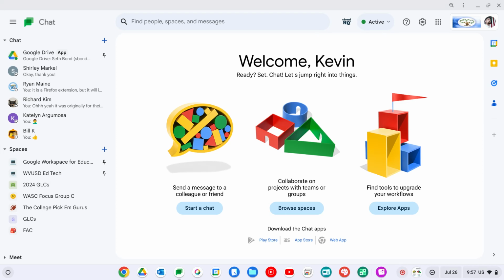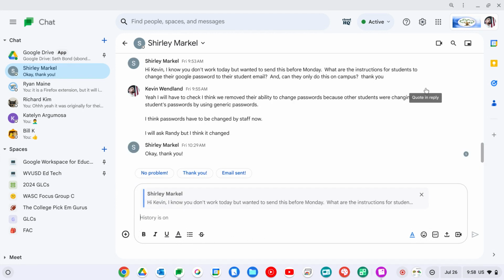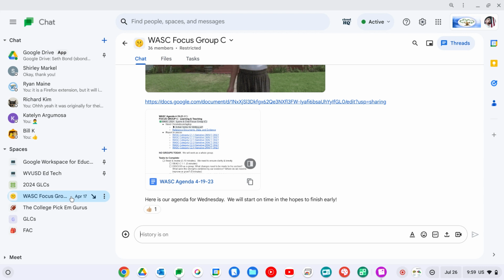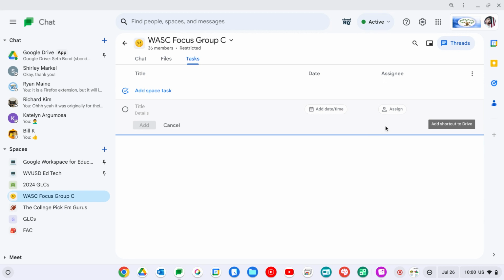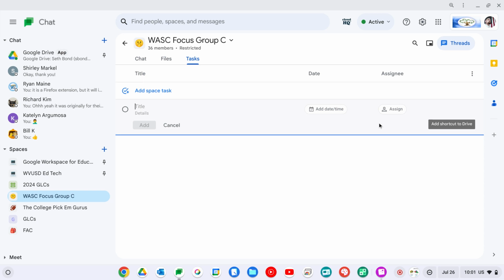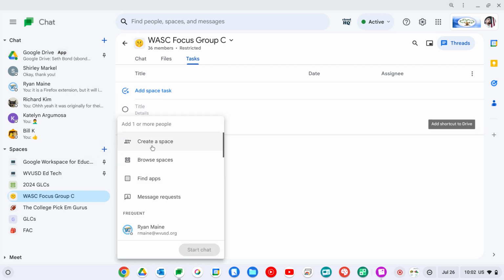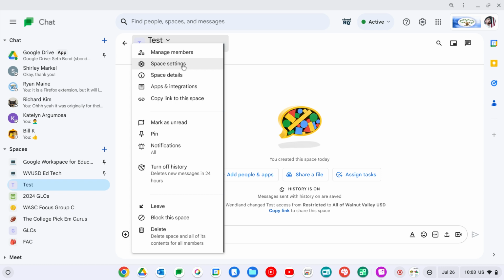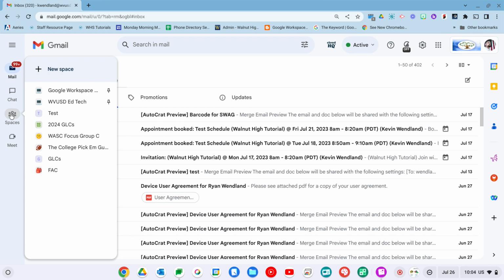Google Chat & Spaces walk through 2023